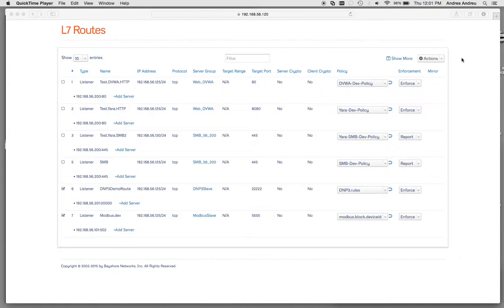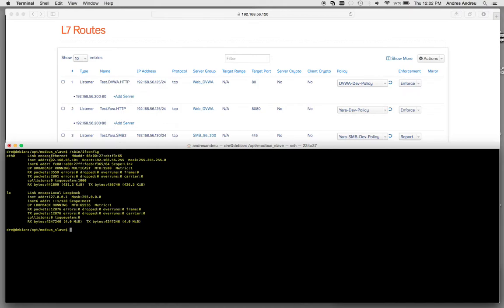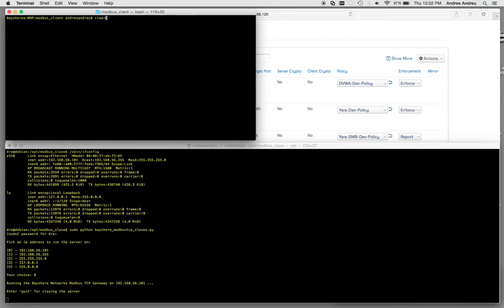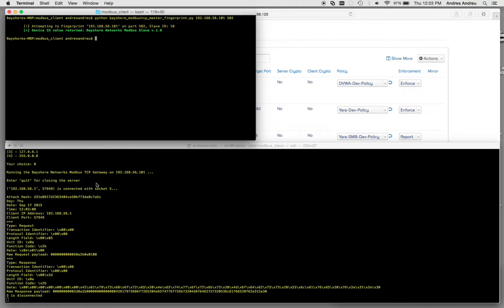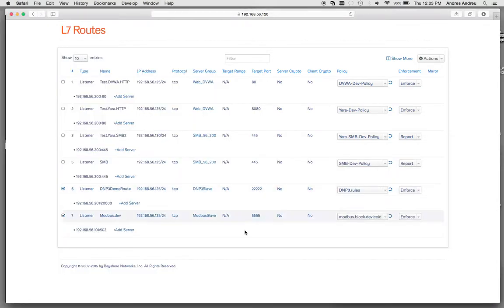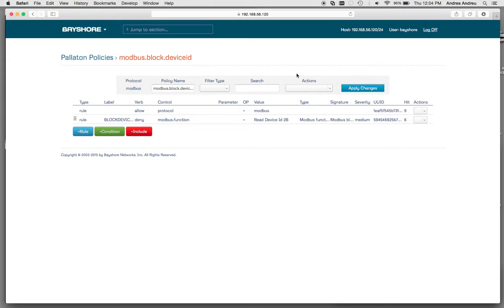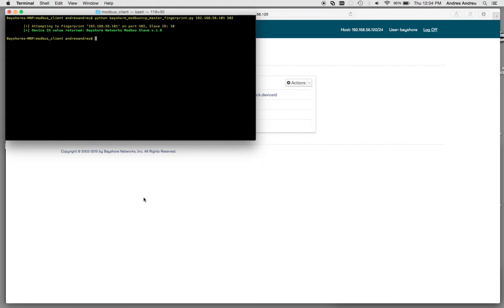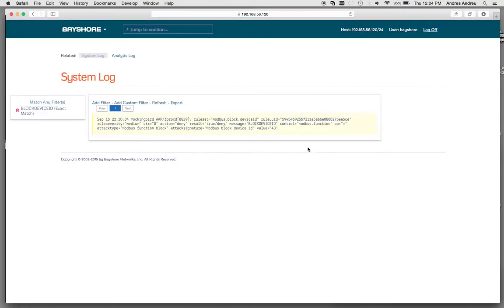Bayshore Networks: ModbusTCP Demo Showing DeviceID Function Block